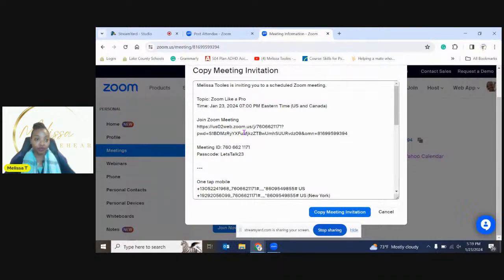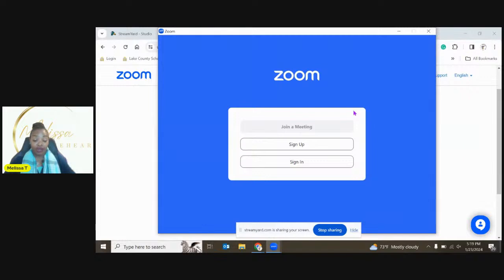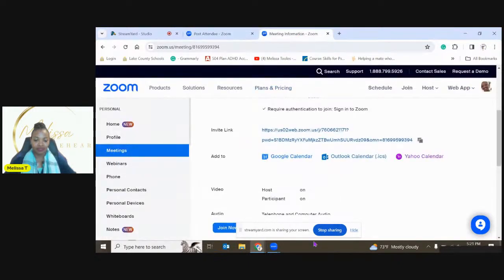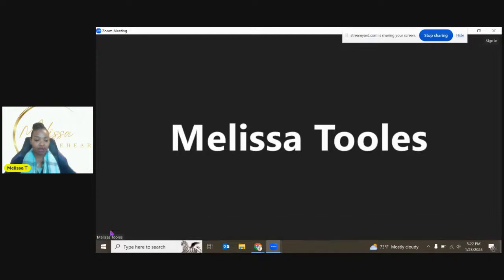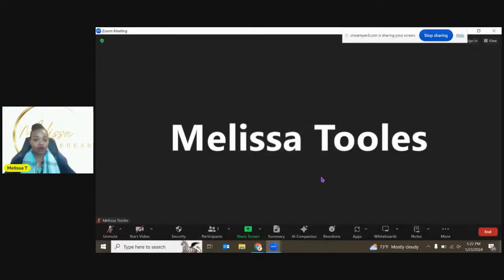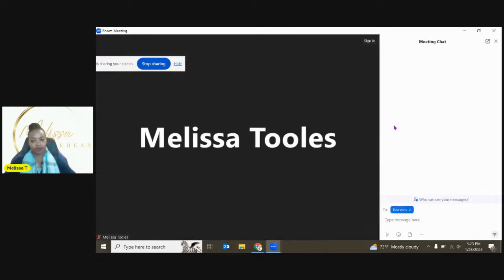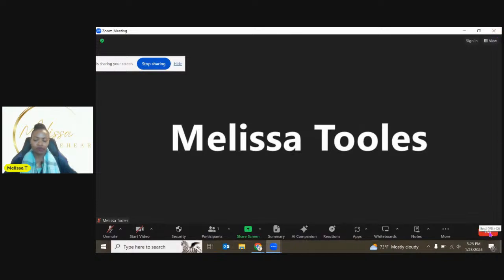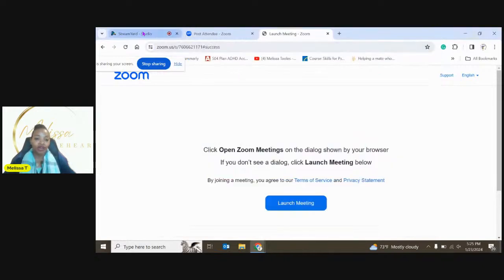How to use ZOOM like a Pro!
Quick Tips on how to utilize ZOOM as a participant!